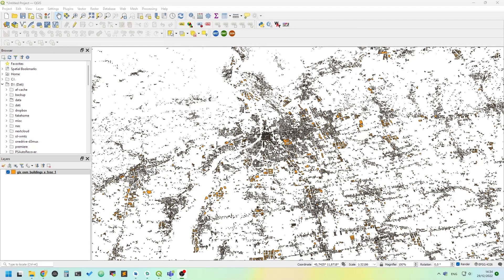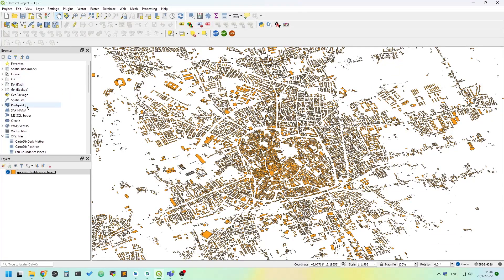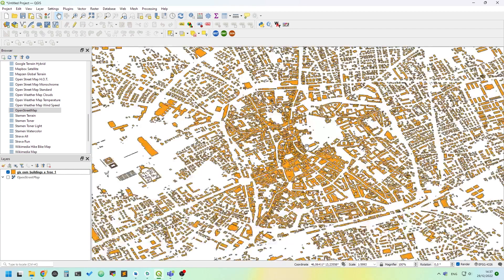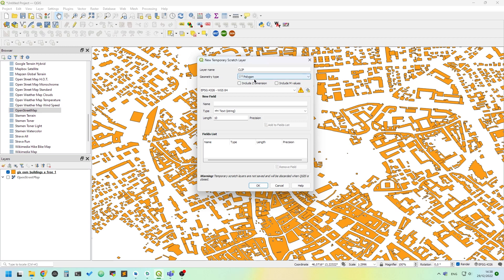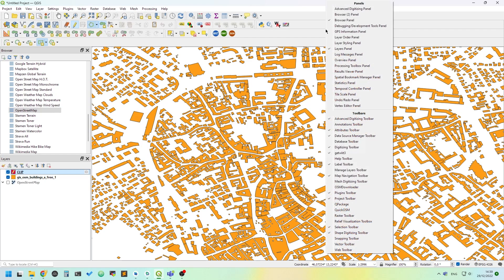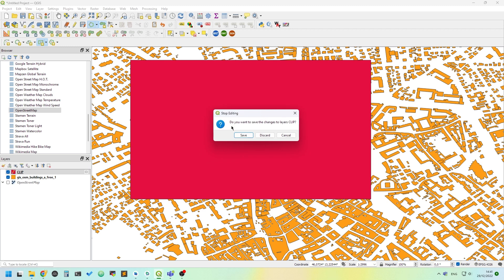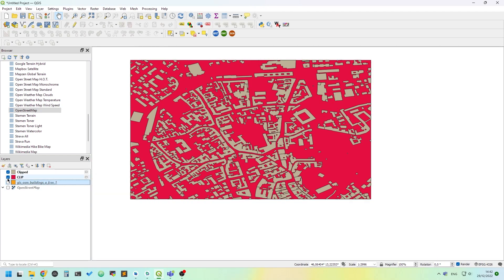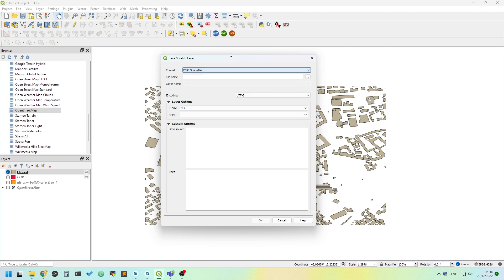TUTORIAL QGIS | How to clip a vector layer using a polygon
In this episode I'll show you how to clip a vector layer using a polygon (actually a rectangle but you can use any shape you want).
You can clip points, lines, polygons and more using this simple technique.